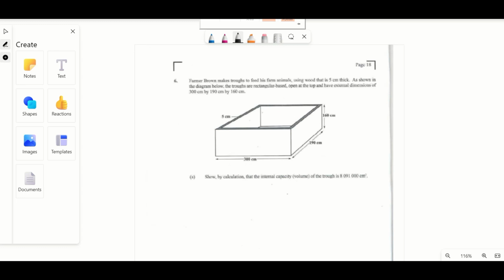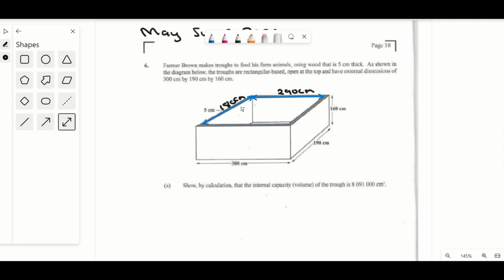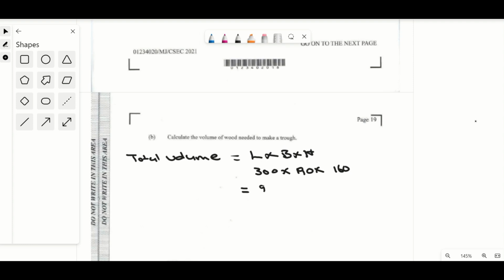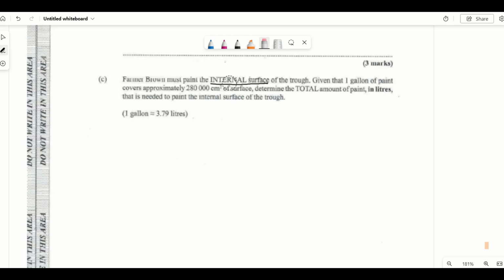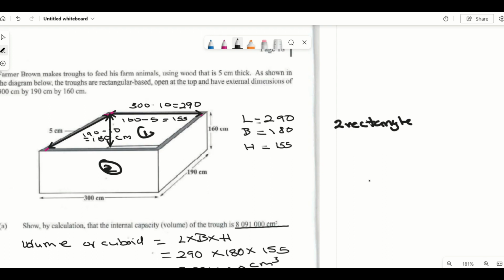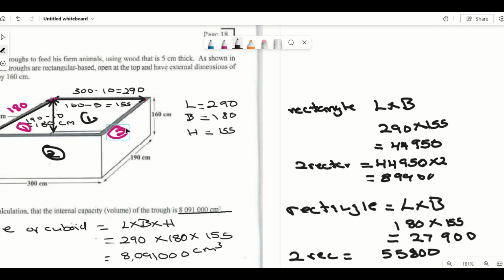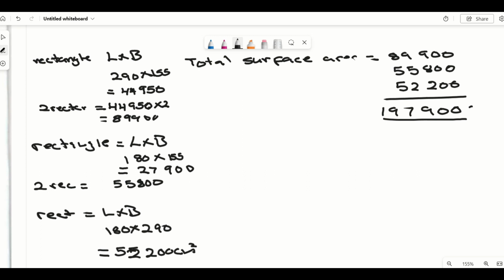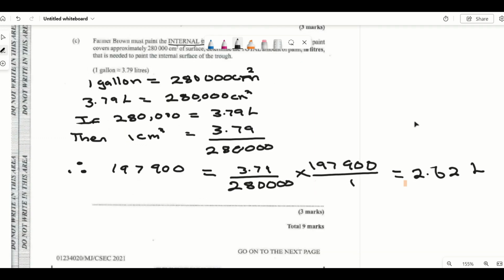Math CSEC 2021 May June Number 6 Solution